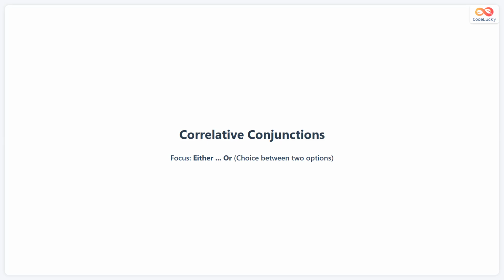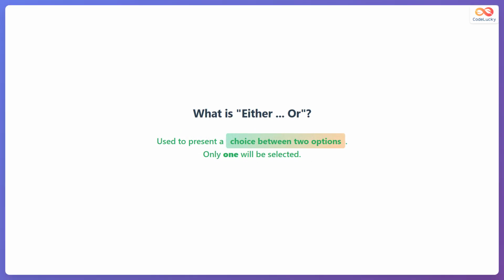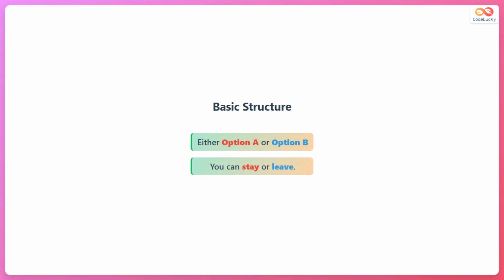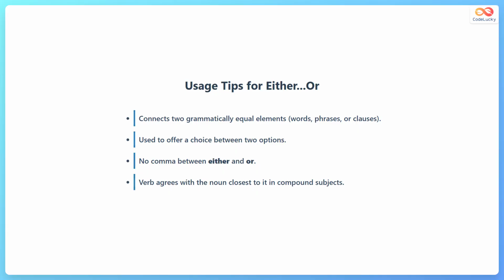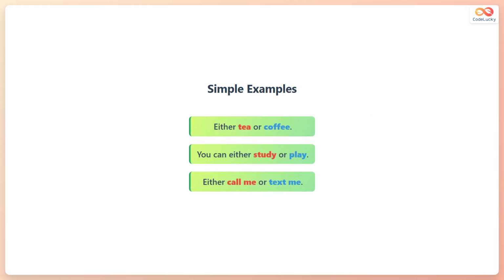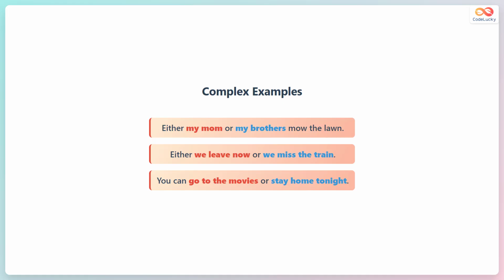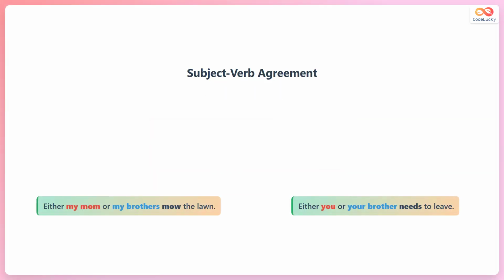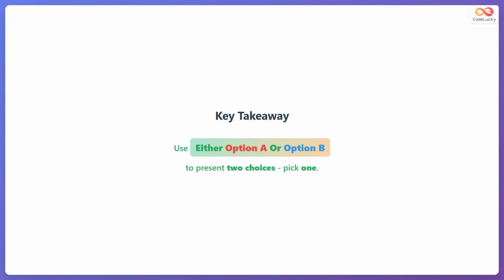Either Or Explained: Correlative Conjunctions for Beginners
Master Either dot dot dot Or correlative conjunctions! 🎯

Learn how to use Either dot dot dot Or to present clear choices between two options. Perfect for English beginners! This lesson covers:

✅ Basic structure: Either option A or option B
✅ Simple everyday examples like tea or coffee
✅ Complex sentences with subject verb agreement
✅ Key usage tips and common mistakes

Either dot dot dot Or helps you make precise choices in English. Pick one from two options only! Watch now to speak clearer English. 👏

Chapters:
00:00 - Correlative Conjunctions
00:17 - What is Either dot dot dot Or
00:32 - Basic Structure
00:48 - Usage Tips for Either dot dot dot Or
01:05 - Simple Examples
01:23 - Complex Examples
01:39 - Subject-Verb Agreement
01:57 - Key Takeaway
02:13 - Outro